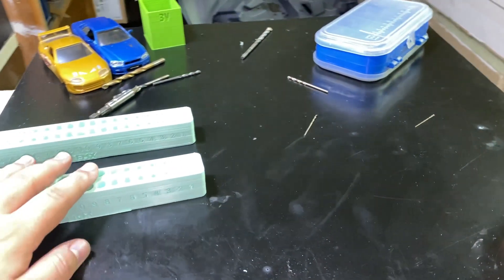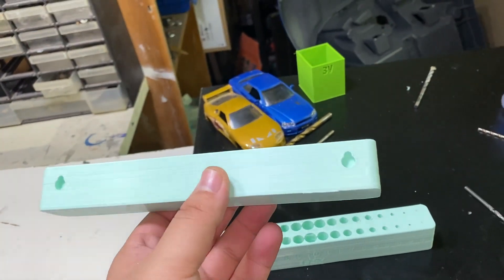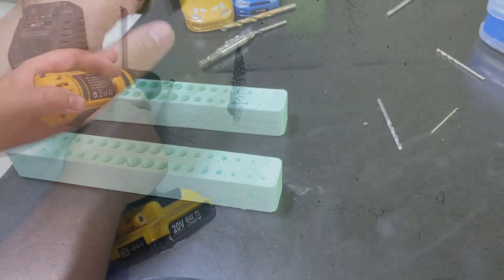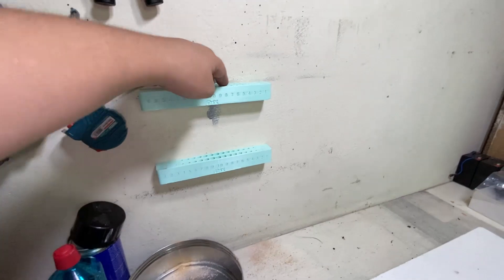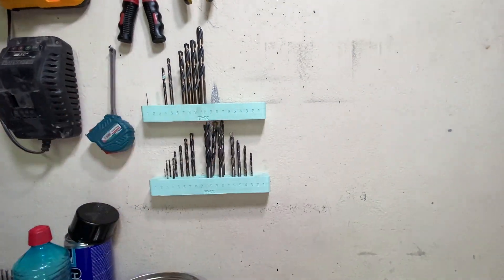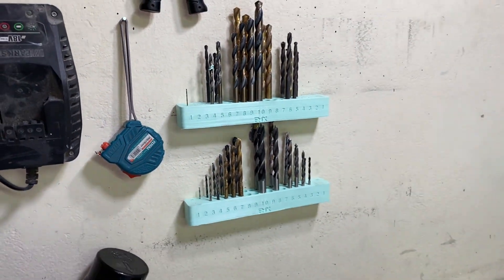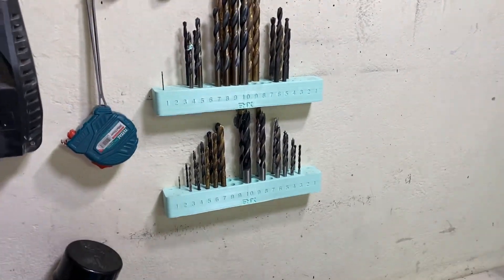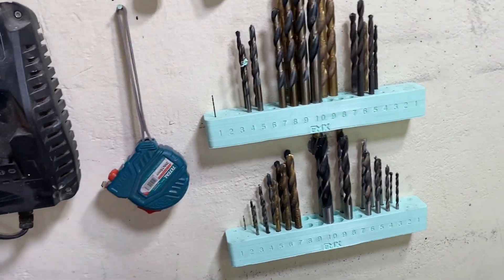3D Printing a Solution : Drill Bit Holder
If you want me to design something write it down in the comments and i will see if i can make it happen .